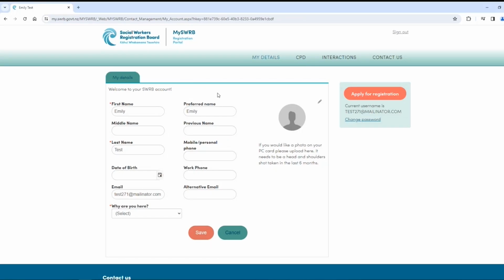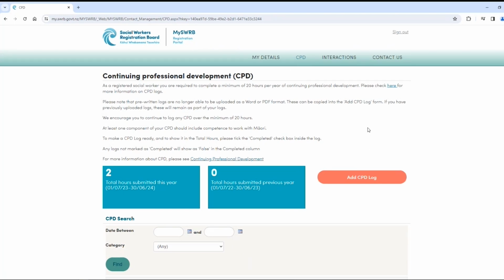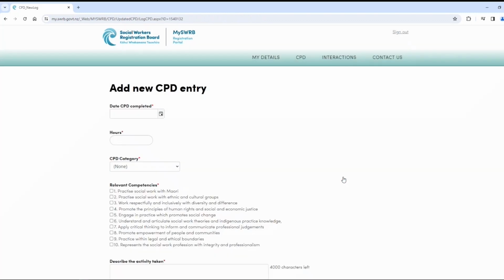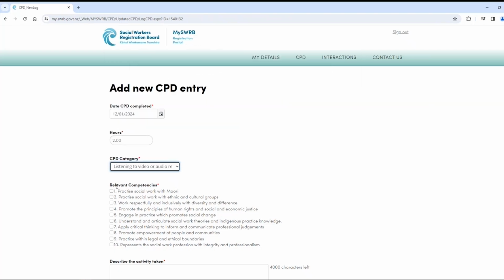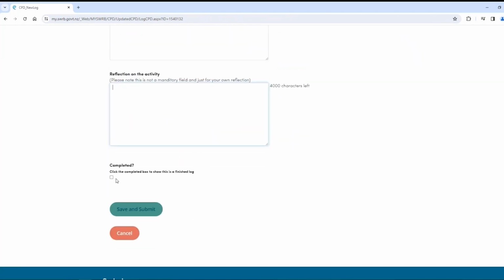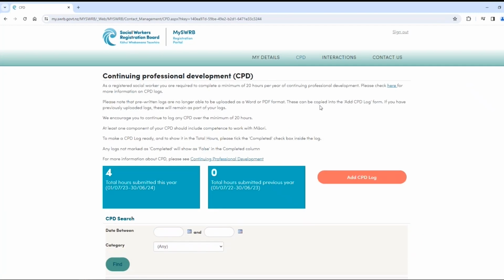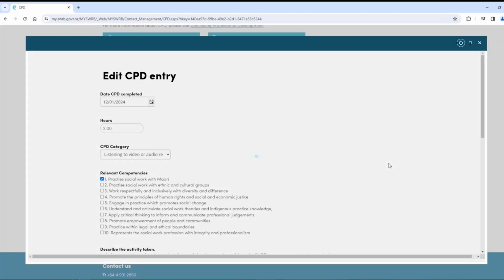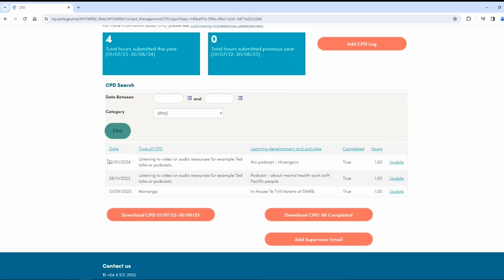MySWRB tutorial - CPD log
In this video we demonstrate how social workers can record their CPD activities in the MySWRB platform.